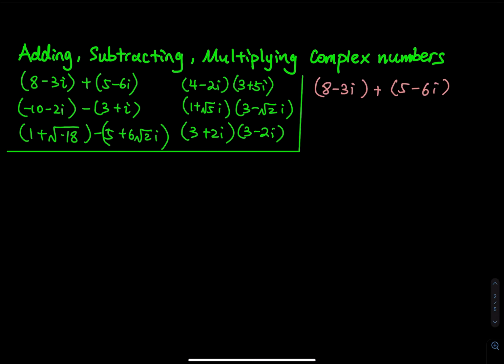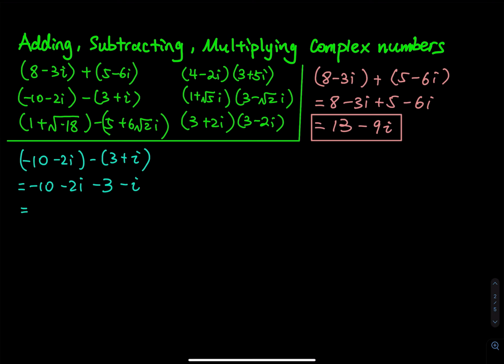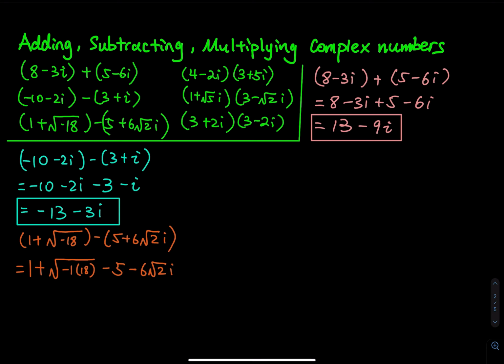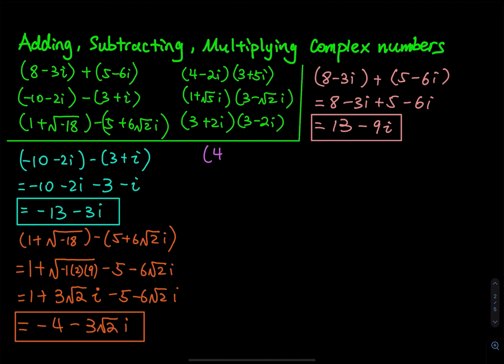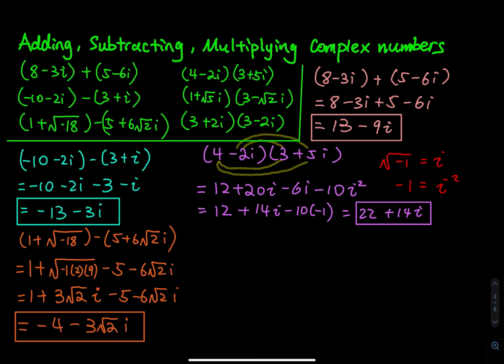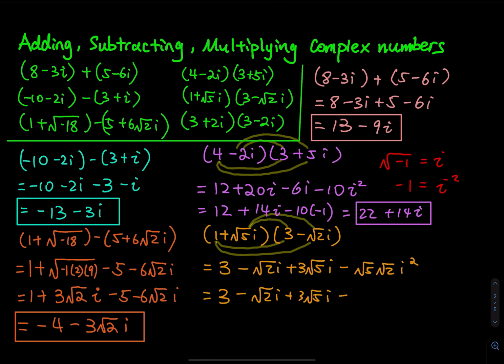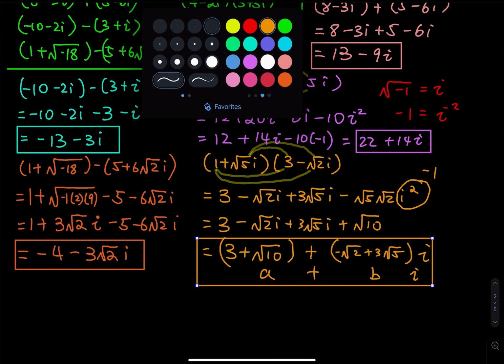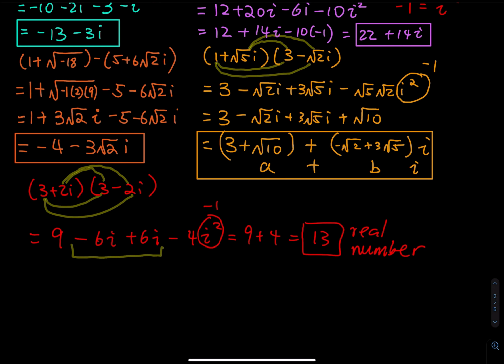Adding, Subtracting, and Multiplying Complex Numbers